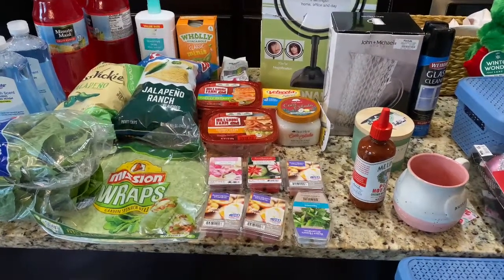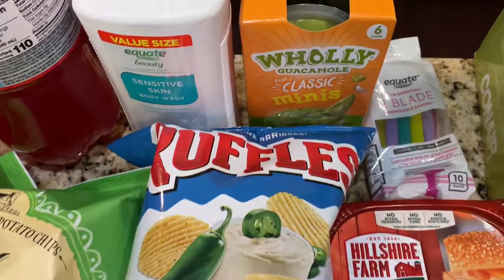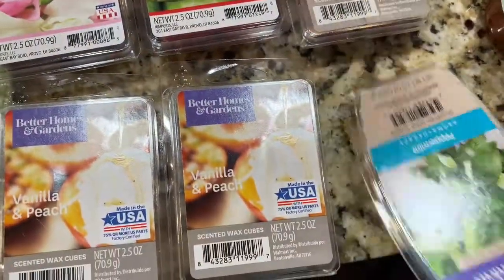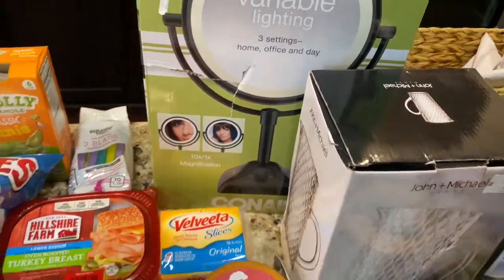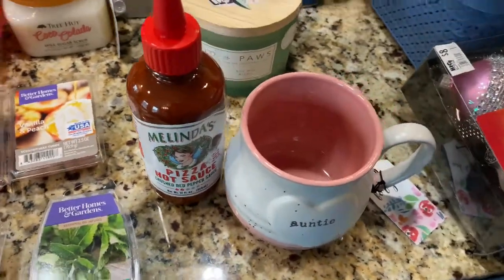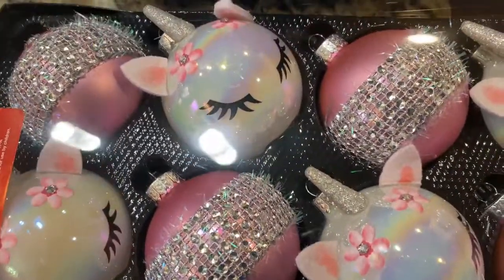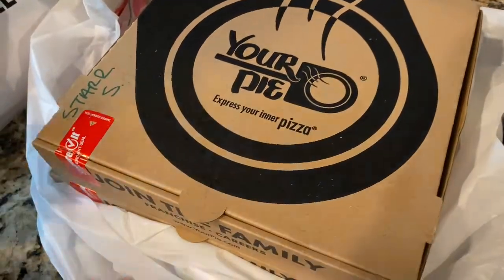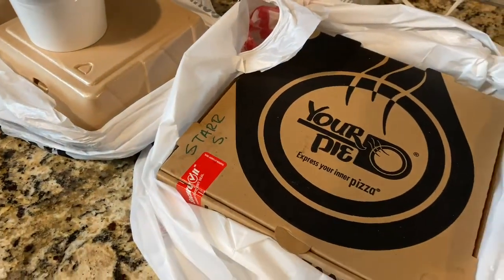Shopping Haul/Marshall’s Walmart Big Lots